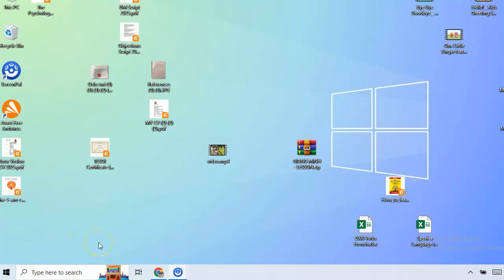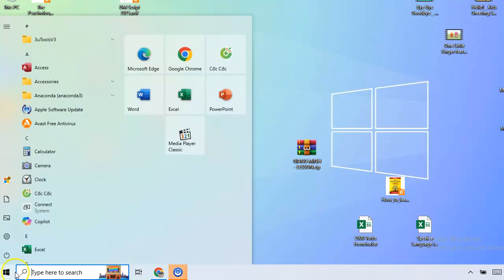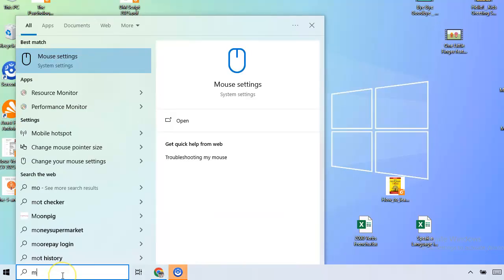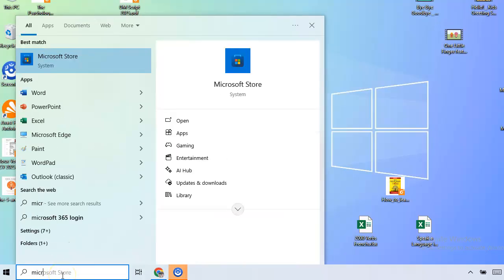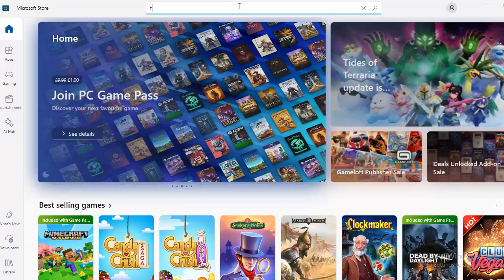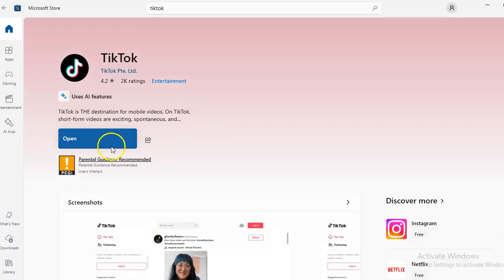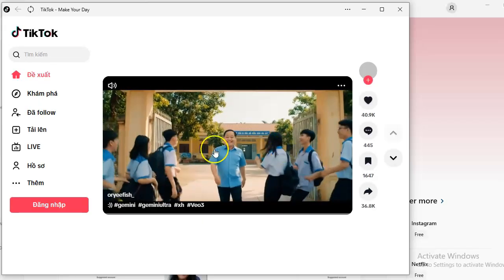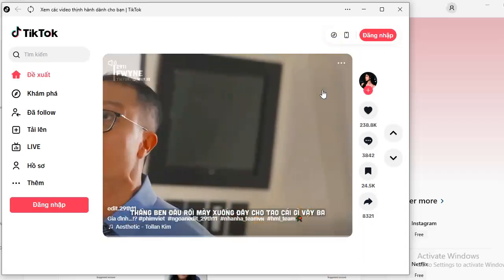How To Download TikTok On PC (Full Guide)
Want to use TikTok on your computer? In this step-by-step tutorial, I’ll show you exactly how to download TikTok on your PC!
Whether you're using Windows 10 or Windows 11, this full guide will help you get TikTok up and running on your desktop or laptop in just a few minutes.

✅ Learn how to:

Download TikTok from the Microsoft Store

Use TikTok on your browser

Log in and start watching or uploading videos

Tips for the best experience on PC

📌 Perfect for users who want to enjoy TikTok without a phone!